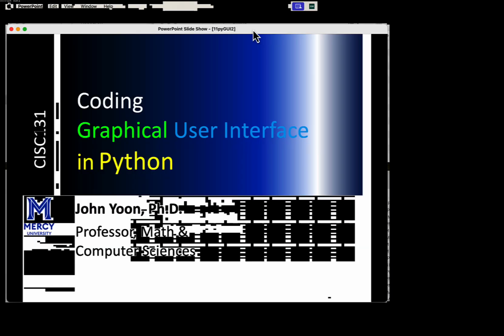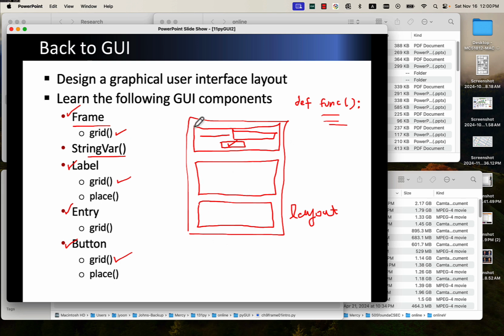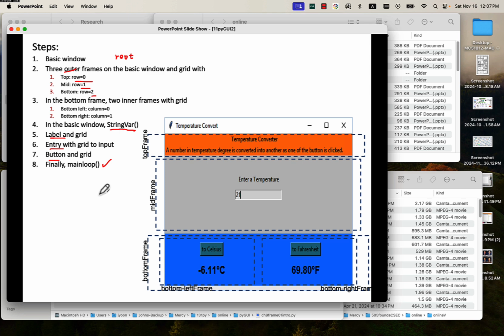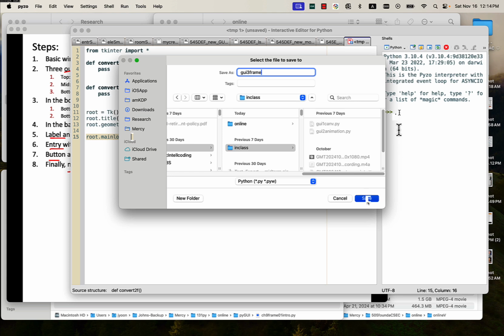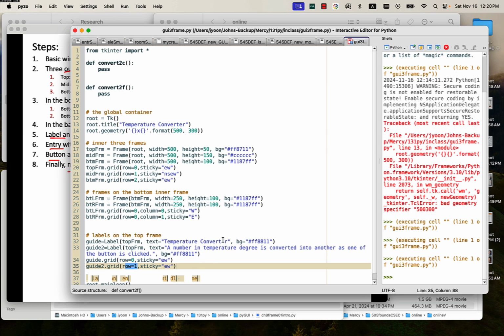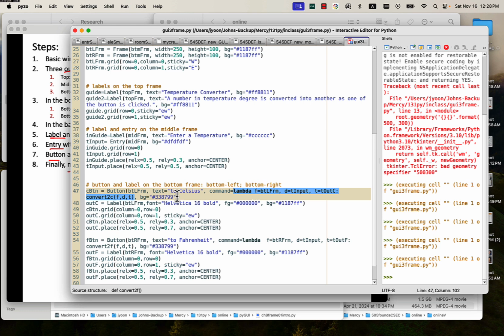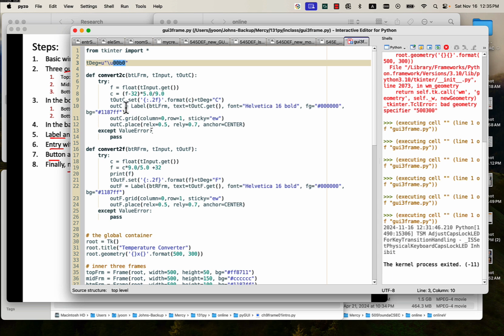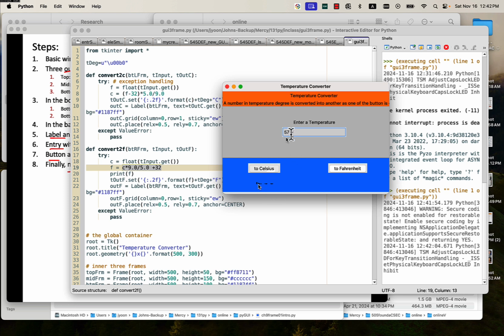Python GUI using Frame